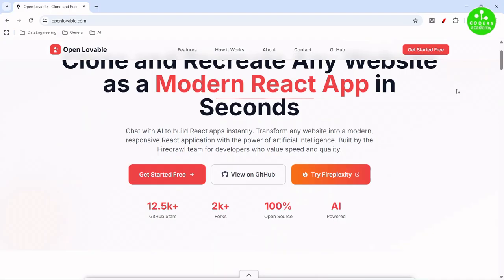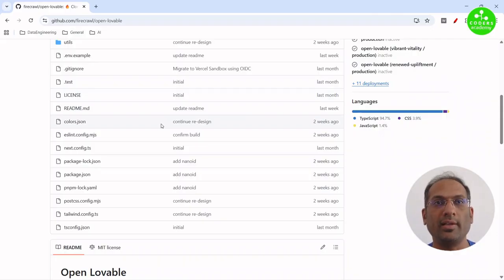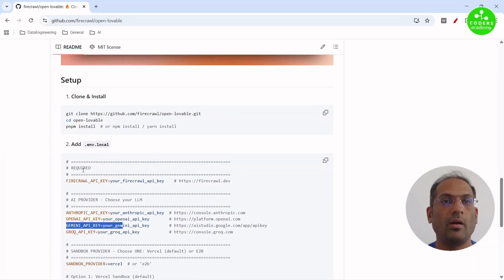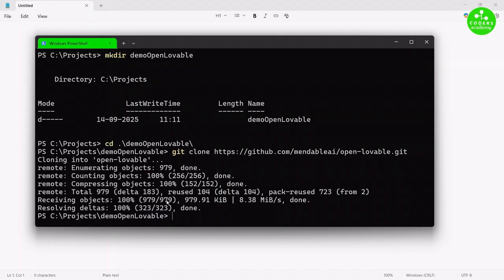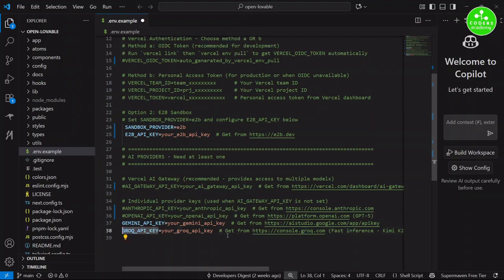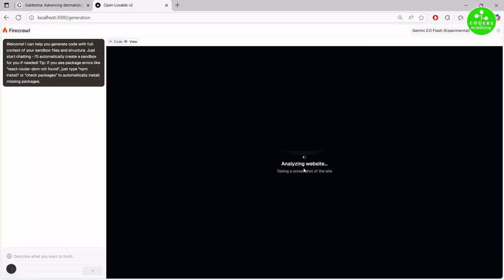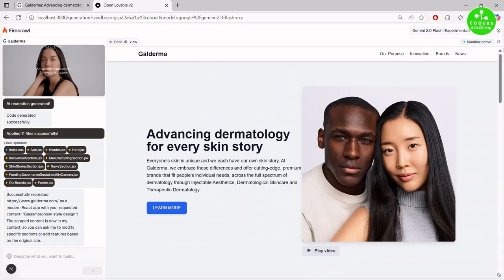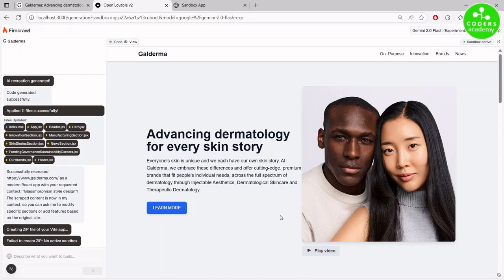What is OpenLovable | Clone Any Website | Firecrawl AI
Questions Answered
What is OpenLovable
What are different sandboxes for developing web apps
how to clone any website using AI
What is firecrawl AI?
What is vercel AI
What is e2B sandbox
How to clone galderma website

cd open-lovable
npm install
npm run dev
npm start

Chapters
0:01 Introduction
0:38 What is Open Lovable
1:07 Features of Open Lovable
1:40 Github documentation of Open Lovable
3:08 Get the keys for Firecrawl & Gemini
3:16 Get the key for E2B sandbox
3:45 How to setup Open Lovable locally
4:55 Edit the env file to enter the keys
5:48 Clone the galderma.com website
6:06 Demo of cloning Galderma website using OpenLovable
9:46 conclusion